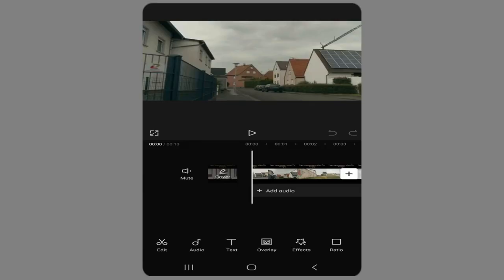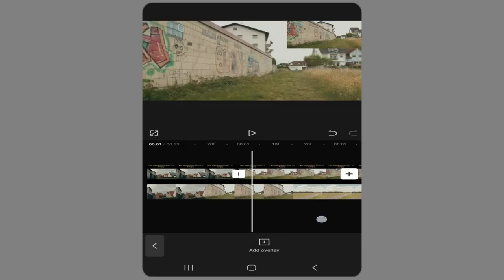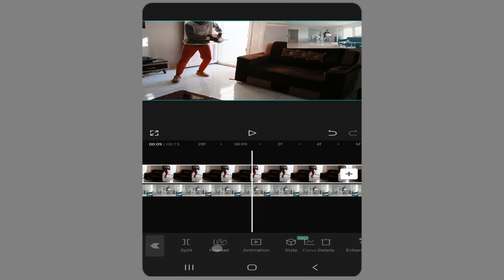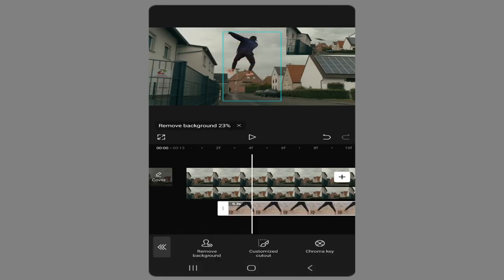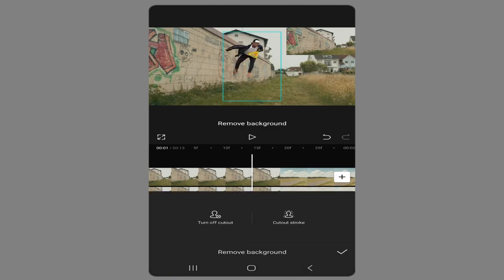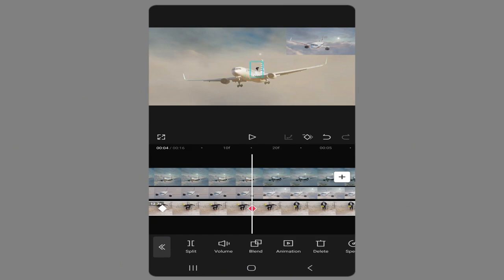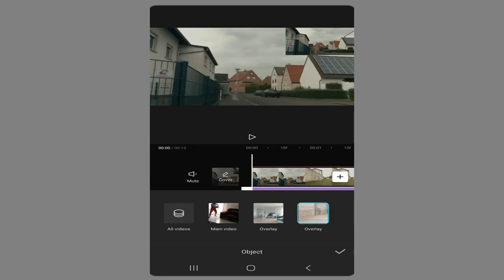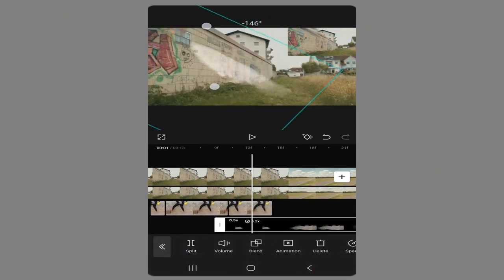Edit Like Dave Ardito With Capcut Mobile (part 2)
Want to edit like Dave Ardito but don’t have Adobe After Effects? No problem! In this tutorial, I’ll show you how to create stunning VFX edits inspired by Dave Ardito’s iconic style—all using CapCut Mobile!